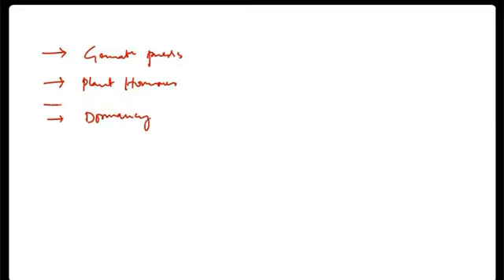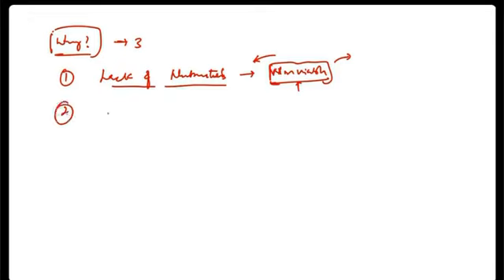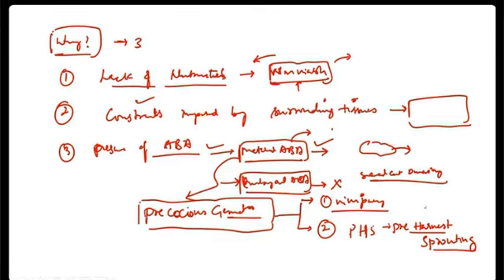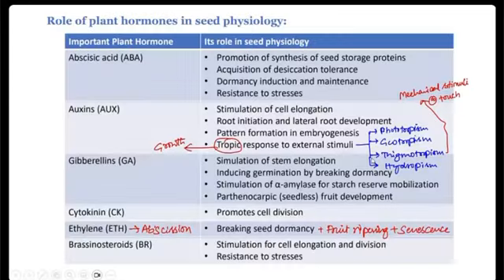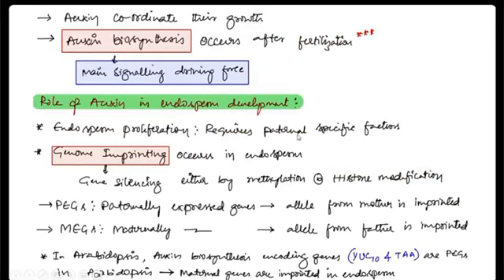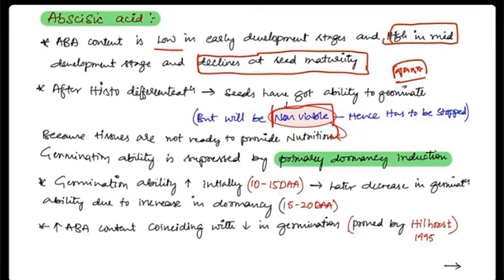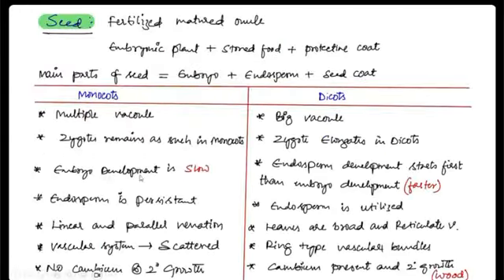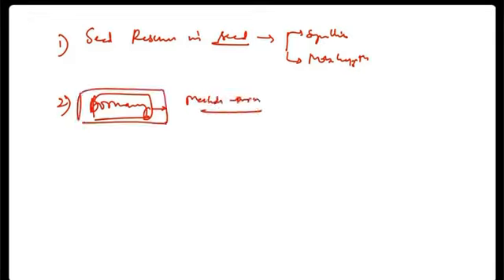3. Seed Physiology|Seed Technology Lecture Series for ICAR JRF/SRF/ASRB NET/ARS/CUET|Plant Sciences